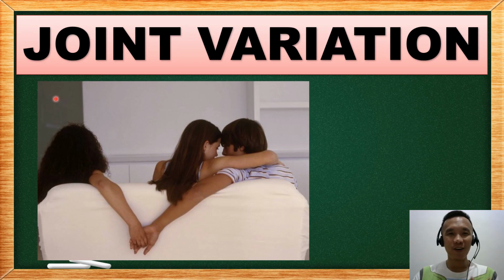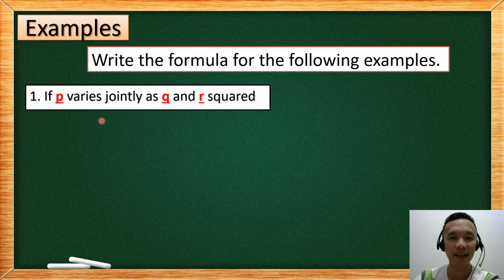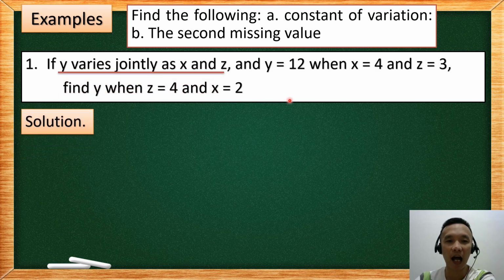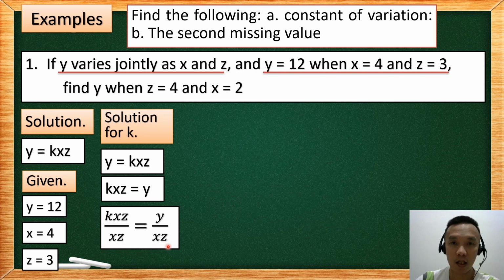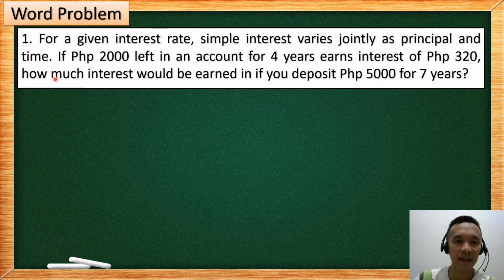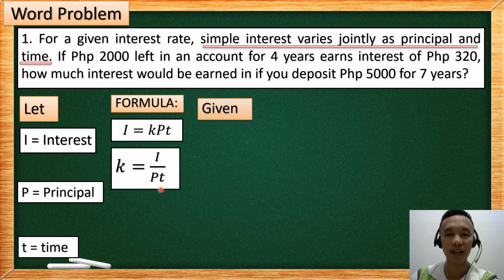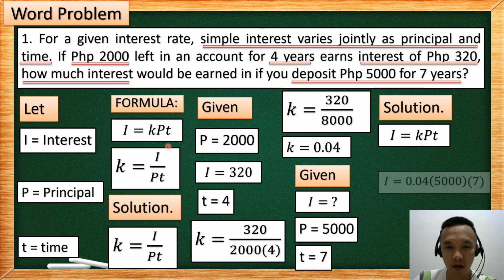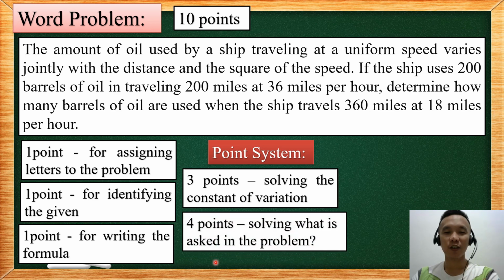How to Solve Joint Variation1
Step by Step guide on how to solve Joint variation and it includes exercises for practice.